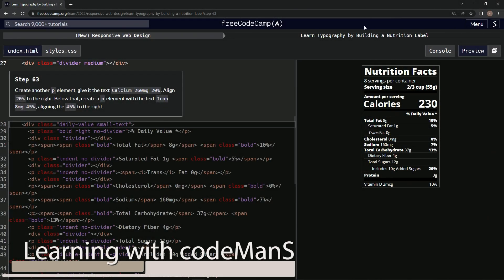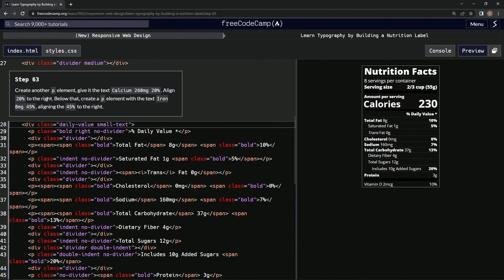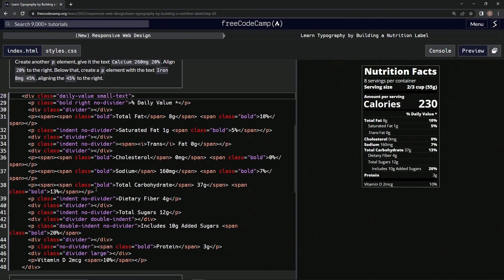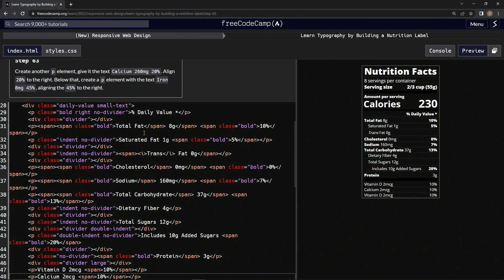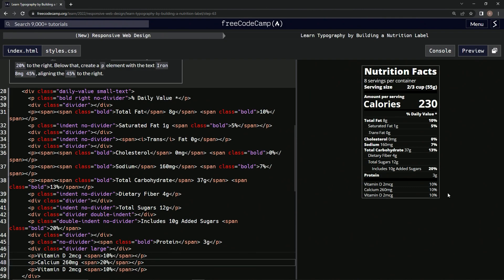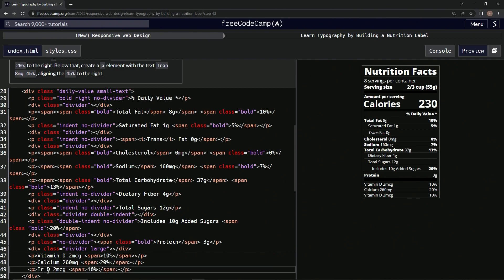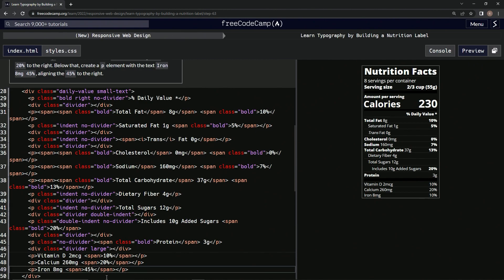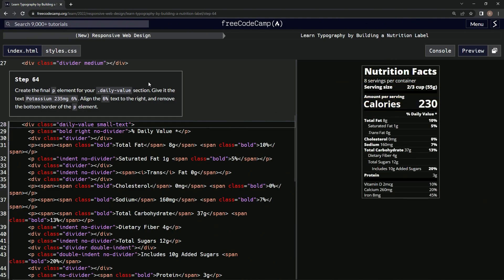learn2code | freeCodeCamp (New) Responsive Web Design - Building a Nutrition Label: Step 63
this one has us formatting two more p elements